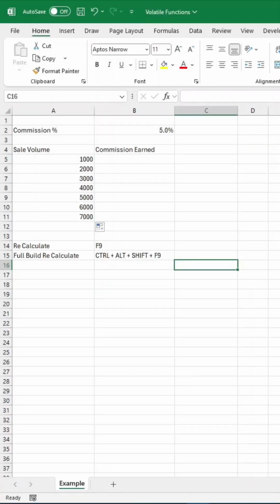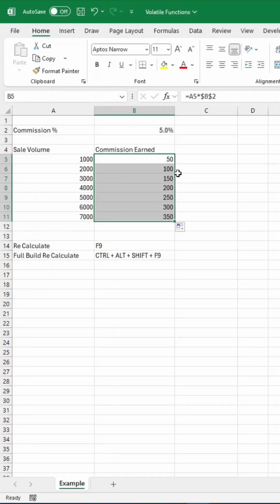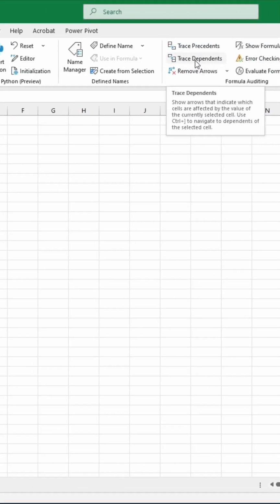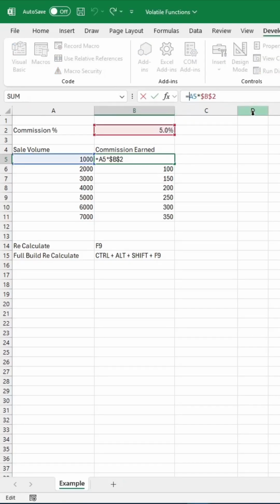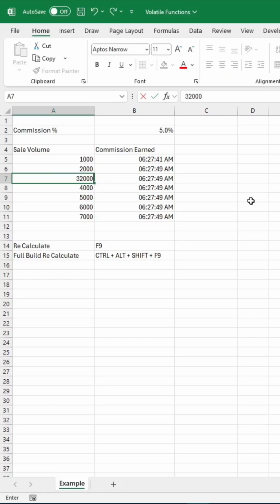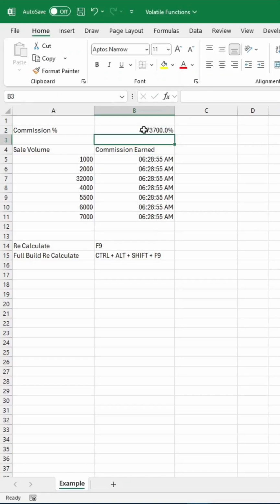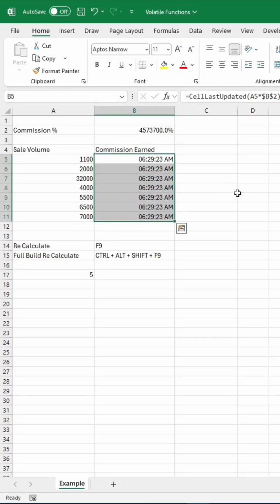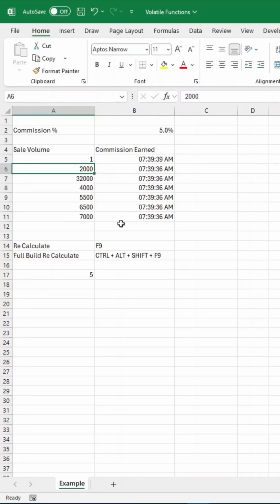Speed up your Excel workbooks with one simple change - Volatile functions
Do you know what volatile functions are in Excel? Did you know that such functions can slow down your workbooks significantly? Watch this video to visually observe how volatile functions behave.

I have always wanted to figure out a way to visually illustrate how Volatile Functions slow down your workbooks. But I never figured out how, until today.

The sole reason many spreadsheets run extremely slowly is the use of the TODAY() function.
Why is that a problem?
TODAY() is a volatile function.

What is a volatile function?
Normally, Excel does not recalculate all the cells all the time. It meticulously maintains a calculation dependency tree, and updates only the dependents of a cell when its value changes. This keeps your spreadsheet working nice and fast.

Volatile functions trigger a recalculation every single time anything happens on your spreadsheet. Volatile functions generally do not take any arguments (there are some exceptions). So, what does Excel do? Recalculates it all the time.